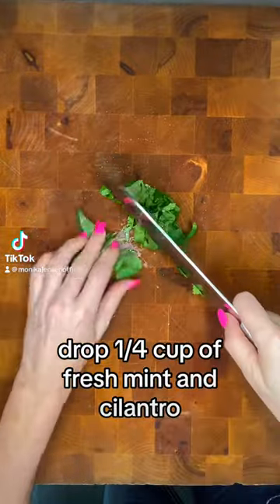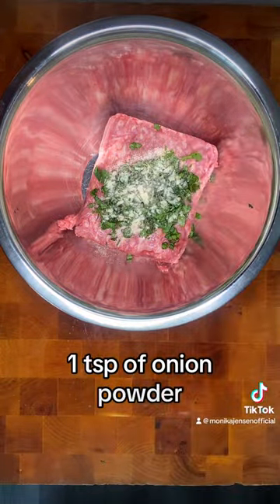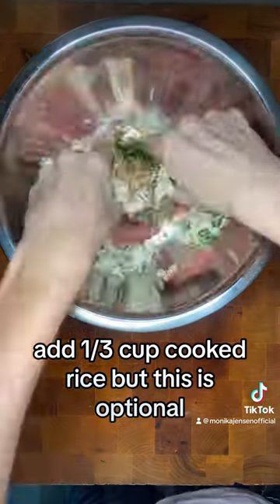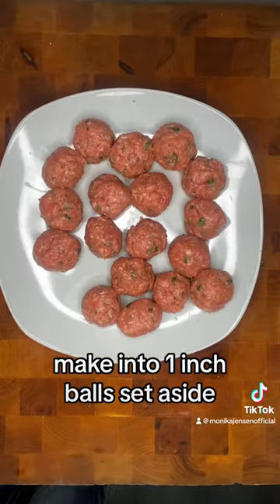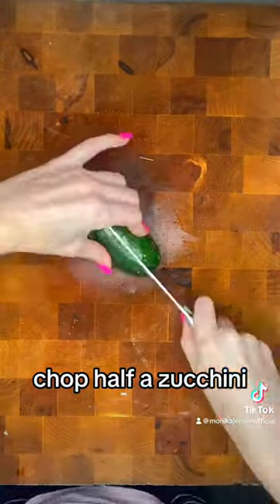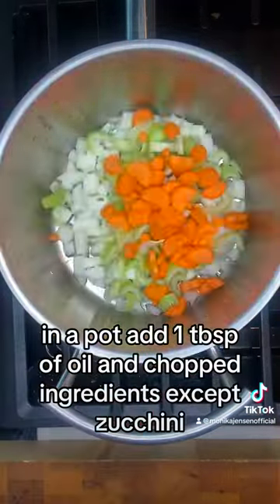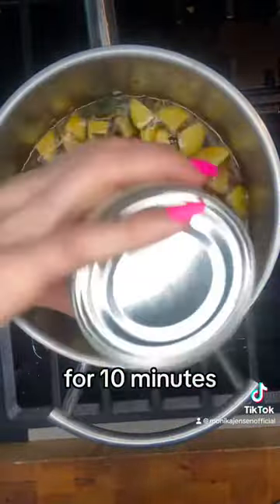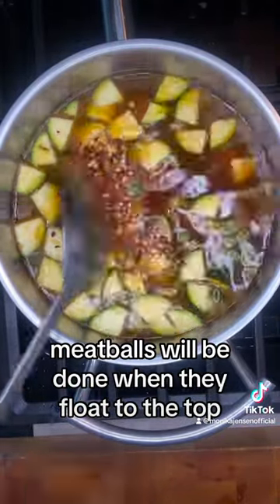Easy Meatball Soup Recipe World Famous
Embark on a culinary journey with our world-famous meatball soup recipe, renowned for its hearty flavors and comforting appeal. This beloved dish boasts succulent meatballs nestled in a rich and aromatic broth, complemented by a medley of fresh vegetables and fragrant herbs. Savor each spoonful of this timeless classic, cherished by food enthusiasts around the globe for its irresistible taste and soul-warming qualities. Perfect for family dinners or special gatherings, our meatball soup recipe is sure to become a beloved favorite in your kitchen.